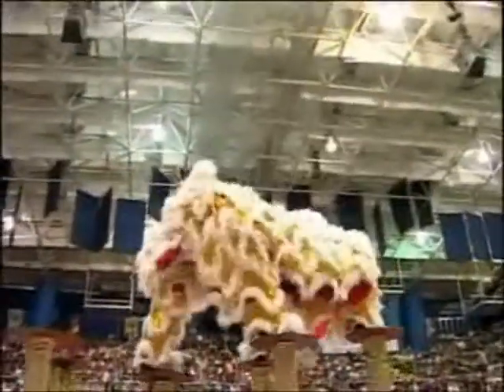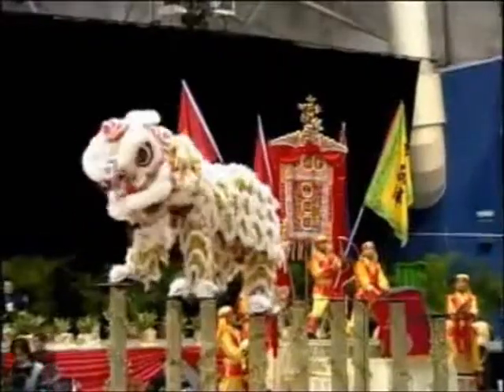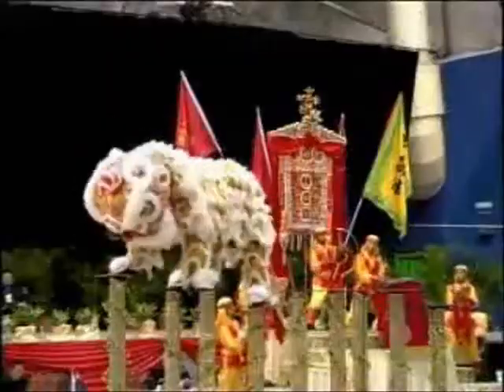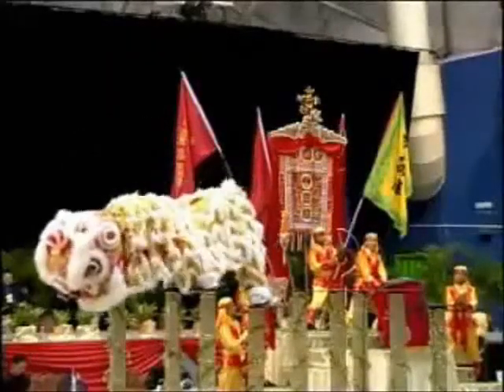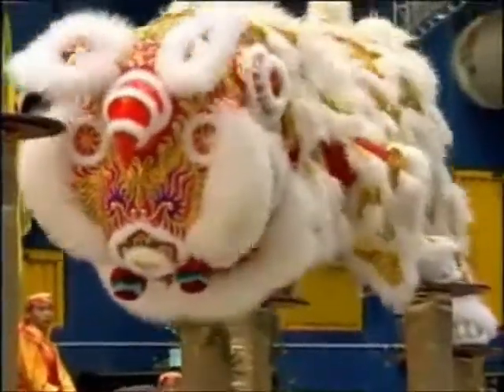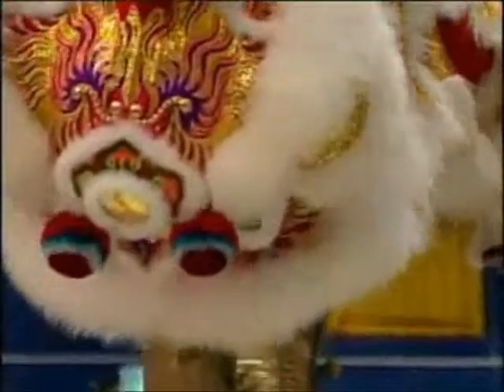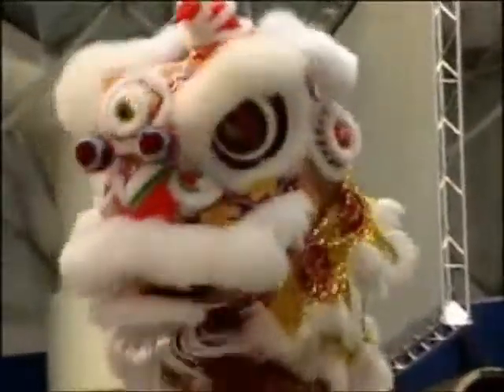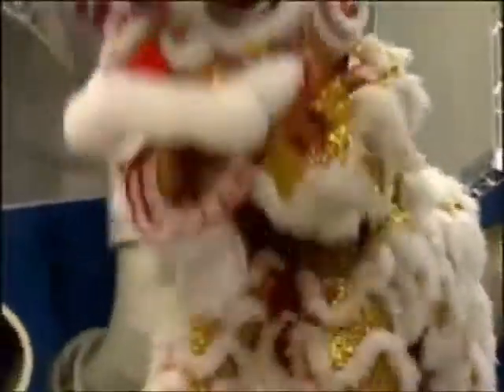LAMBLION by Yeo Jun Xian Darren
A unique blend of maple wood and a snow-white fleece of lamb —expressing docility and gentleness— makes up this elaborate, exceptional, and redefined design of a piece of furniture. Great for conventional and aesthetic utility, this piece of furniture not only mirrors the advent of technology and offspring of culture but also reflects a sense of spirit. This design has been inspired with the Lion Dance, which ironically merges both authoritative feelings and a form of respect.